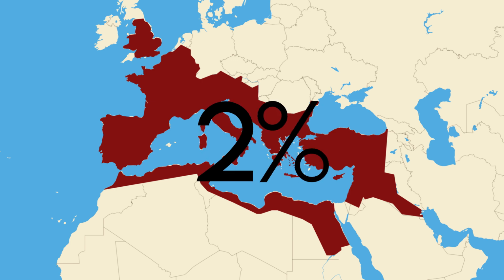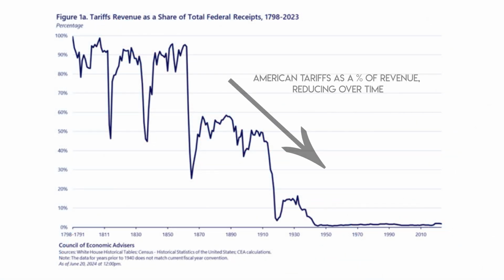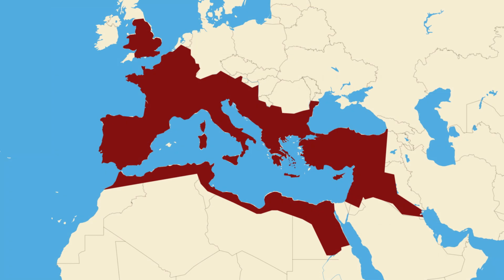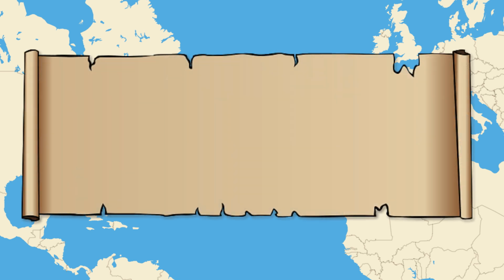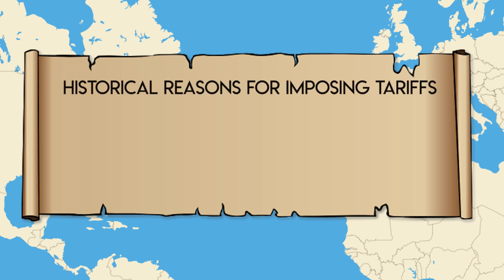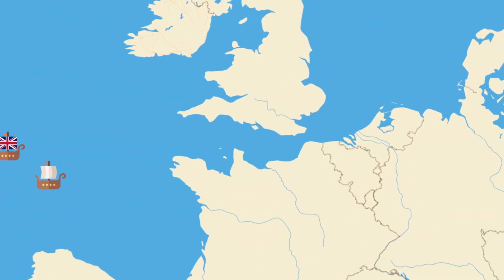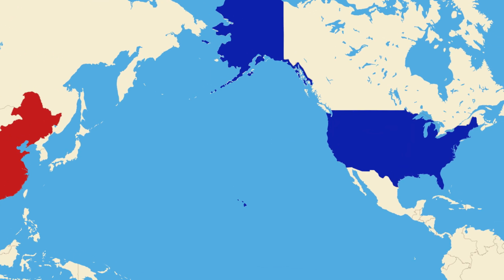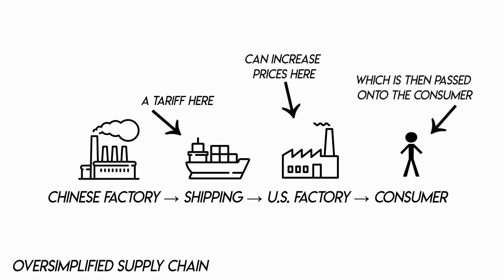From Rome to Trump: The History of Tariffs in 6 Minutes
🌍 From the ancient Silk Road to today’s global supply chains, tariffs have shaped the course of history. 🏛️ They’ve funded empires, sparked revolutions, and defined the way nations trade. But what are tariffs, and how have they evolved over time? 🤔

💥 Tariffs are more relevant than ever today, with figures like Donald Trump making headlines for imposing tariffs on allies and rivals alike. 🛠️ From steel and aluminum to Chinese goods, Trump’s tariff policies have sparked global debates about trade wars, protectionism, and the future of international commerce. 🗺️ Are these tariffs protecting American jobs or hurting the global economy? We’ll break it all down. 💼

📜 We’ll also explore how tariffs have been used to:
💰 Generate revenue
🛡️ Protect domestic industries
⚔️ Wage economic warfare

📉 We’ll examine their successes and failures, from the U.S. Tariff of 1816 to the Smoot-Hawley Tariff and the ongoing U.S.-China trade war.

Whether you’re a history buff, an economics enthusiast, or just curious about how the world works, this video will give you a deeper understanding of one of the most powerful tools in global trade. 🎥

Timestamps ⏳
0:00 - Introduction: What Are Tariffs? 🤔
0:54 - Ancient Origins: Rome and the Silk Road 🏛️🐪
1:42 - Medieval Europe: City Gates and Trade Alliances 🏰⚔️
2:26 - Colonial Era: Tariffs and Revolutions 🍵⚡
4:11 - 19th & 20th Century Tariffs: America🏭
4:37 - Modern Tariffs: U.S.-China Trade War💥
5:06 - Donald Trump: A New Era of Tariffs 🎩📈
5:40 - Recap & Outro 🎬✨